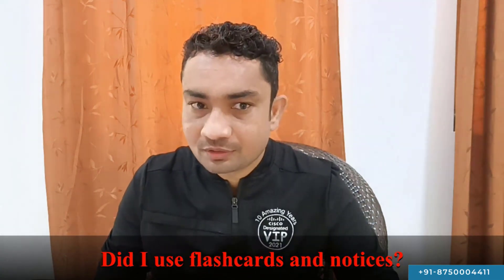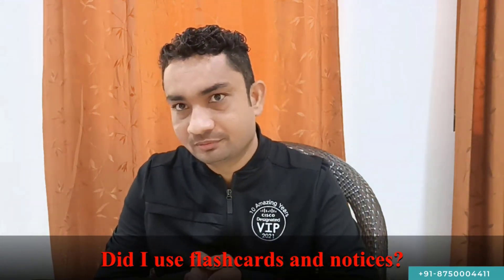How Deepak Kumar Passed CCIE EI in the first Attempt | CCIE EI Preparation Approach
Deepak Kumar shares his experience of passing the Cisco CCIE Enterprise Infrastructure certification in this video testimonial. He talks about his challenges during his journey, his strategies to overcome them, and the guidance he would like to provide to other students. He highlights the importance of hands-on experience, expert instructors' role, and staying updated with the latest technologies. He also talks about the impact of this certification on his career and how it helped him advance as a network engineer. Watch the video to hear Deepak's full testimonial and learn from his experience as he shares his tips and tricks for passing the Cisco CCIE Enterprise Infrastructure certification.